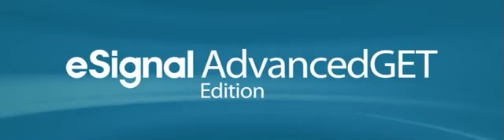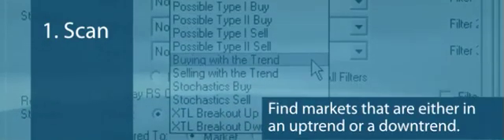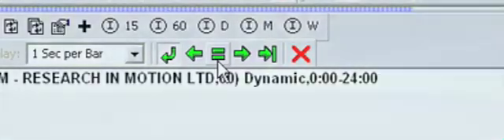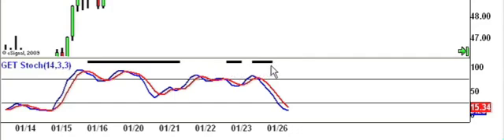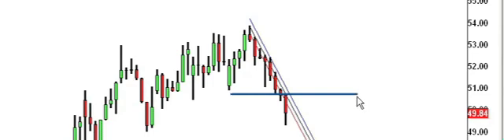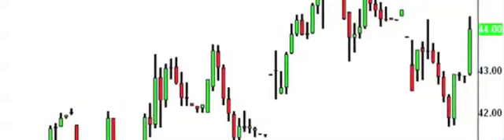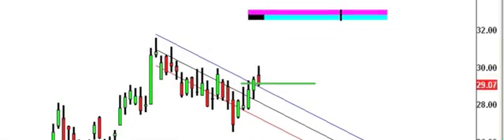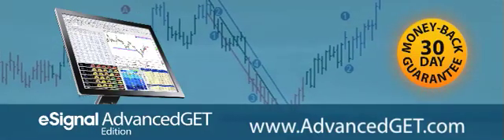eSignal_Advanced_GET.mov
ESIGNAL ADVANCED GET, DOWNLOAD GRATUITO: PROGRAMA/SOFTWARE PROFISSIONAL DE ANÁLISE TÉCNICA/GRÁFICA COM TRADING SYSTEM MULTIPREMIADO DE ONDAS DE ELLIOTT E GANN. ACESSE AGORA: POWERQUOTE/ESIGNAL BRASIL.